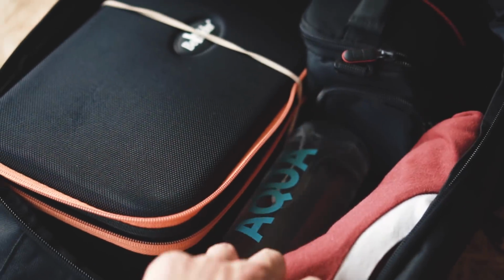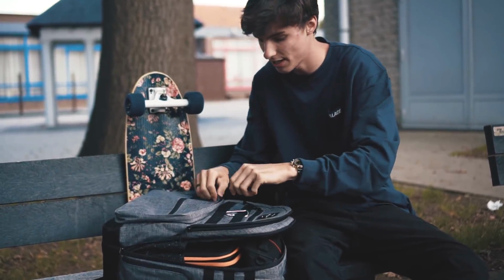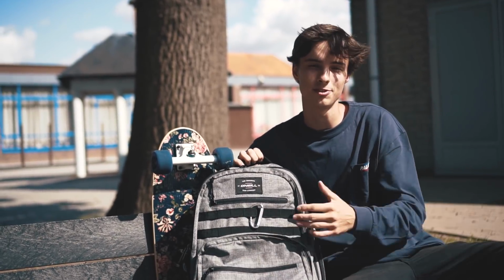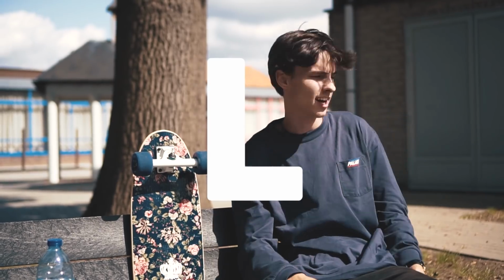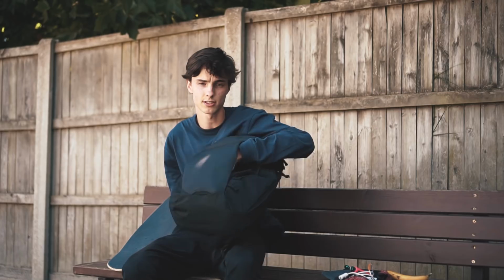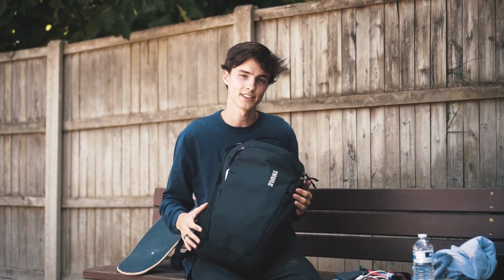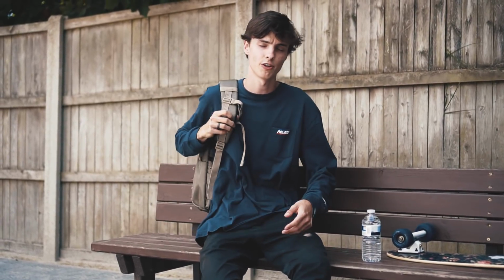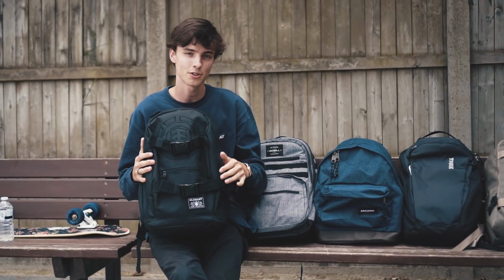what's the BEST longboard backpack?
A good bag is extremely essential for longboarders. I never go out without, either just for a bottle of water and an extra shirt or for my full camera setup. Today, I'm reviewing 5 backpacks of my choice at Dreamland's online store. I picked 5 from different brands, varying styles, and diverse uses. AND I'll be giving away 5 bags of my choice on Instagram! Hope this review helps you choose the right one for you :)

Video chapters:
00:00 Intro
01:05 Element Mohave
03:34 O'Neill BM President
06:16 Eastpack Wyoming
08:26 Thule Enroute
11:35 DC Carryall III
14:12 Overview and conclusions

// SOCIAL MEDIA /

// MUSIC /

Caliber Truck Co.

// ABOUT ME /

age / 20 years old from the 16th of february.

country / belgium

languages / i normally speak dutch. obviously also english and my french should be pretty good but i dunno. feel free to test me haha

longboarding since / I think I started in the summer of 2012.

filmmaking since / well pretty much as long as I remember. probably around 10 years old when I bought my first camera with all my saved money

studies / in my third year of electromechanical engineering technology. I'm loving it

favorite music artist / eminem, slim shady and marshalll mathers. also liking g-eazy, logic, phora,...

favorite movie director / q. tarantino and c. nolan

how to buy crownboards / decks & completes are sold every friday at 6pm cet they sell out quick so gotta be ready, fast and a bit lucky :)

what longboard to buy / check out my "ultimate guide on buying a longboard" video, I explain all I know about it there :) good luck and enjoy the ride!

camera / since 2017 I'm filming with a Sony a6300 w/16-55 kitlens and 35mm sony lens. earlier videos are all shot on my canon 60D. sometimes i use my older canon HF-G10.

editing software / I use adobe premiere pro cc and absolutely love it

tips for beginners / I know longboarding can get pretty overwhelming for beginners so here's a playlist of my "learn how to longboard" series, in which I'm teaching you how to longboard from the basics to higher level with every video

how long to edit a video / anywhere in between 6 and 15 hours sounds about right. haha it depends on a lot of factors but mostly you'll notice when it took long and when it's just straight forward cutting the clips together.

what's with the weed jokes / well people very often ask me if I'm high cause I look like I am. and then it kinda became a meme on this channel haha

are you high / of course I am (not) haha